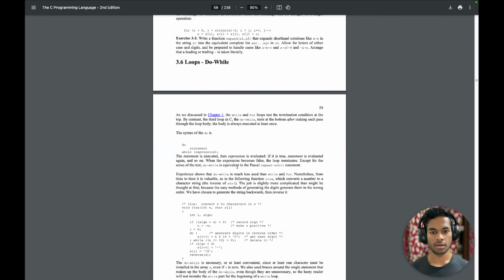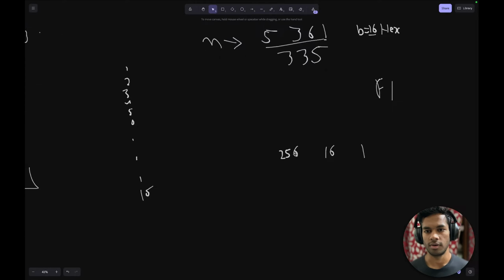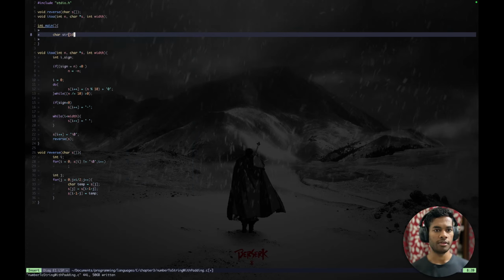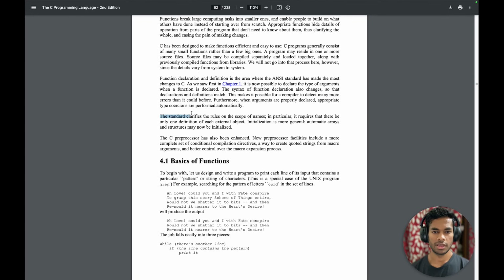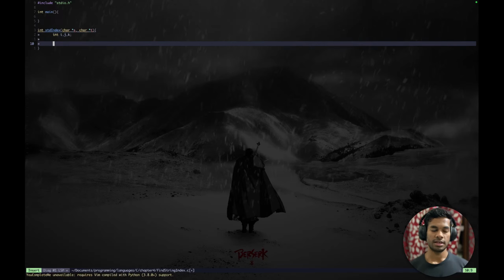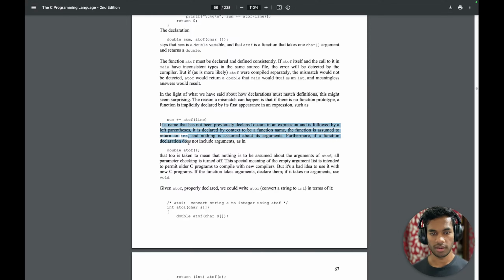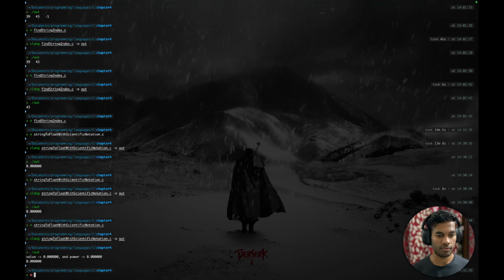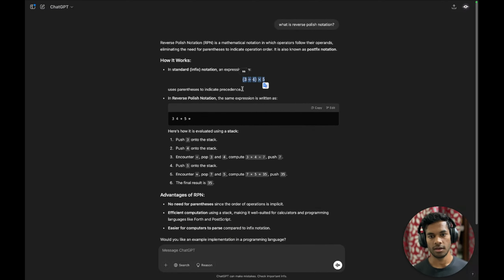Learning The C Programming Language Part-6 | STREAM #31